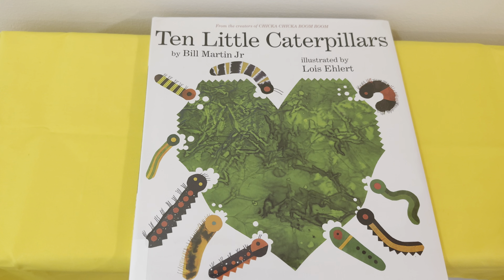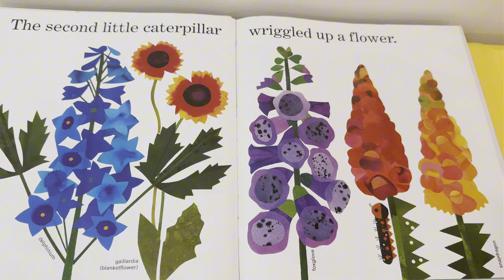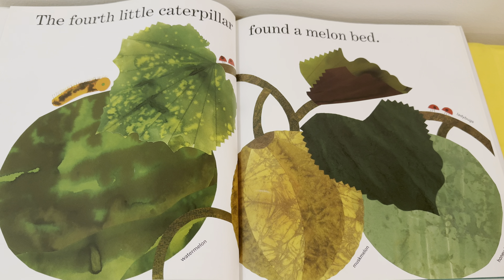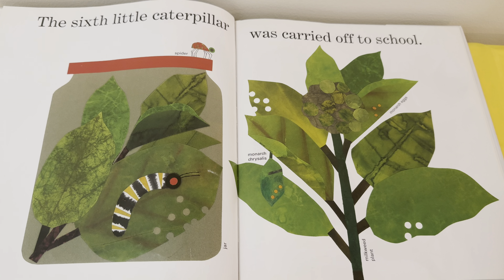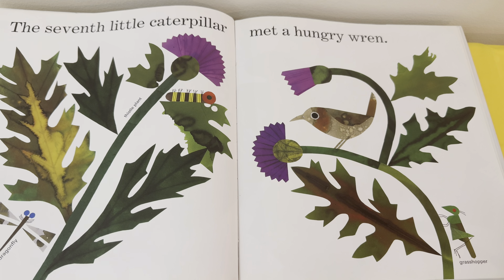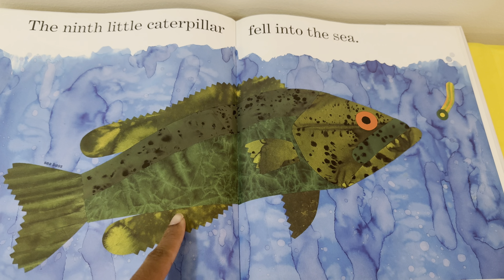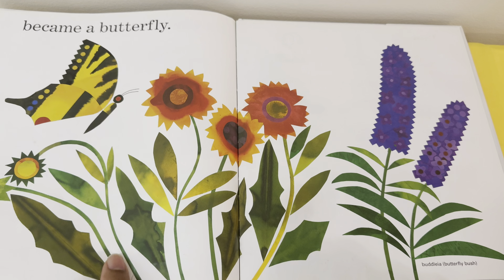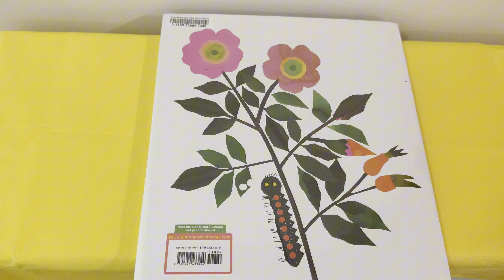TEN LITTLE CATERPILLARS BY Bill Martin Jr.|| READ ALOUD by Mommy